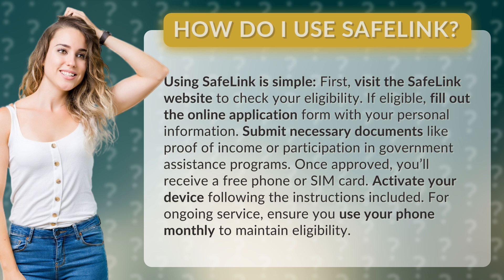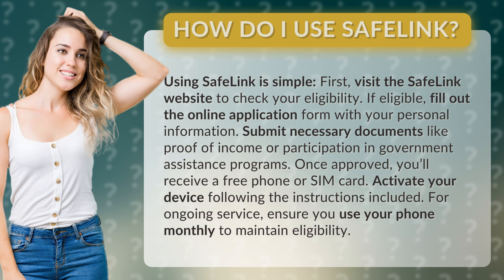How do I use SafeLink?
How to Get Started with SafeLink • Getting SafeLink • Learn how to easily sign up for SafeLink and receive a free phone or SIM card for ongoing service. Check eligibility, fill out the application, submit documents, and activate your device in just a few simple steps.